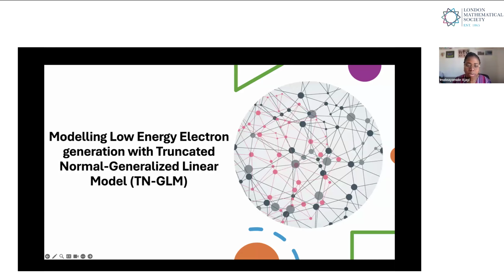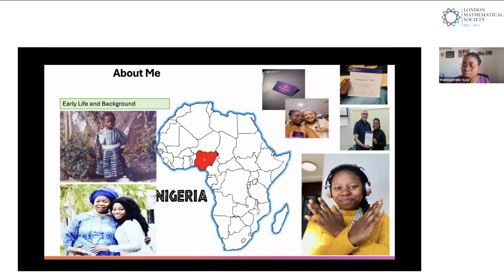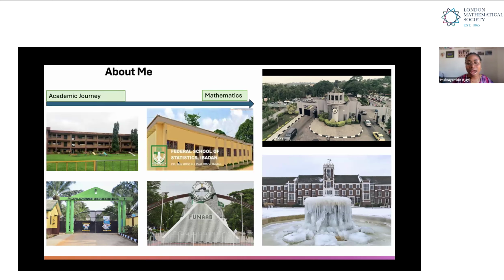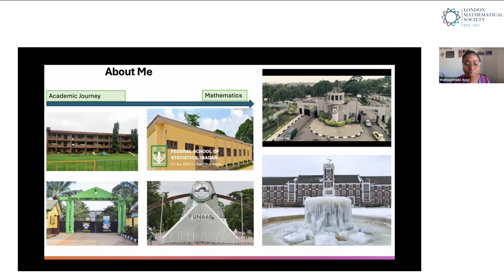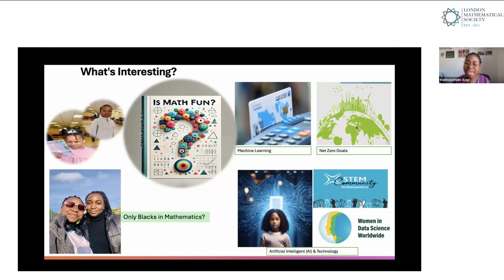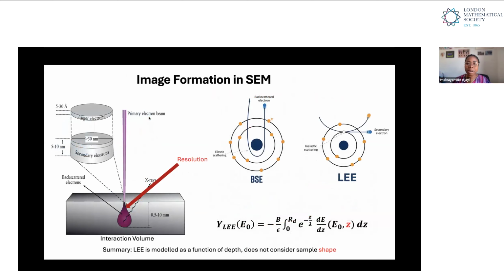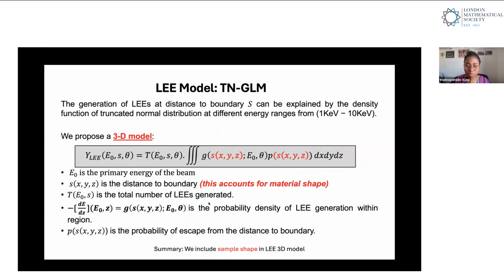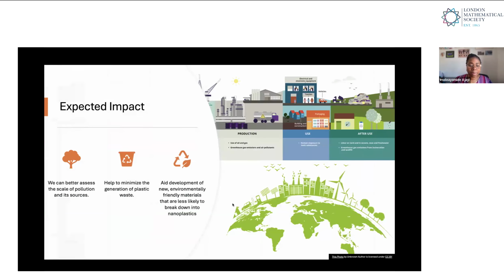Modelling Low Energy Electron Emission with TN-GLM, Imoleayomide Ajayi | BHoM 2024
Full title: Modelling Low Energy Electron Emission with Truncated Normal-Generalized Linear Model (TN-GLM).

Abstract: A common method to measure the size of nanoscopic objects is to use a beam of electrons that interact with the particle. Their scattering carries information about the nanoparticle under investigation. However, it is often very complex to reconstruct information about the size of particles with irregular shapes and a priori unknown size. We propose a statistical spatial model of low-energy electrons (LEEs) generation within a sample during imaging with a scanning electron microscope (SEM) as a function of incident electron energy, sample shape, and tilt. This work aims to improve the resolution of images obtained from SEM to extract more precise size estimates from SEM-captured data. Current standard SEM sizing methods exhibit the counter-intuitive characteristic of dependence of footprint measures on sample topography above the sample footprint. This is due to neglecting the effect of sample shape on low-energy electron generation and emission.

Part of the Black Heroes of Mathematics Conference 2024, which took place on 2-3 October 2024 at De Morgan House, London and online via Zoom. Chaired by Nira Chamberlain.